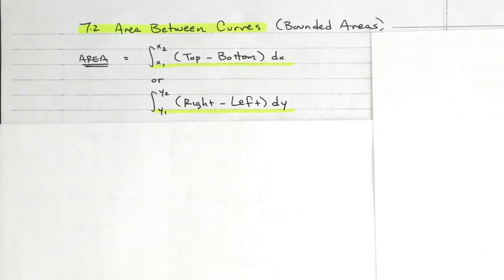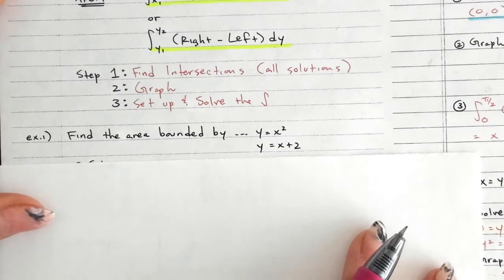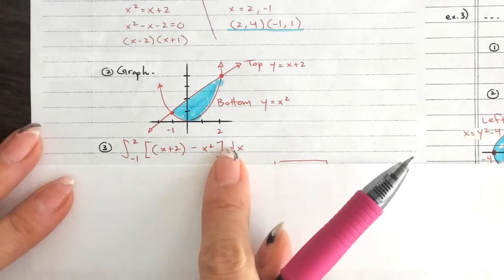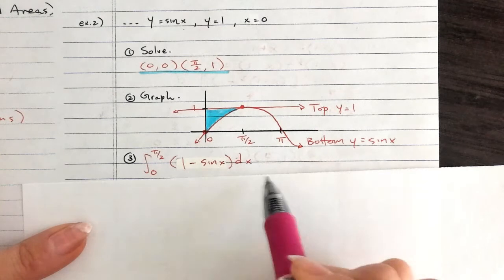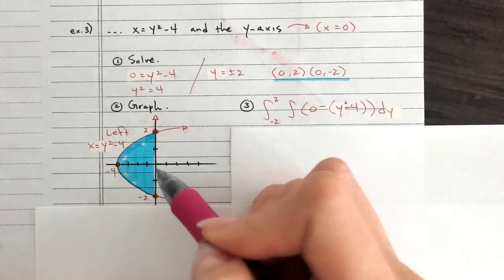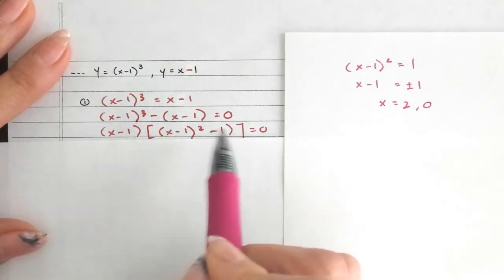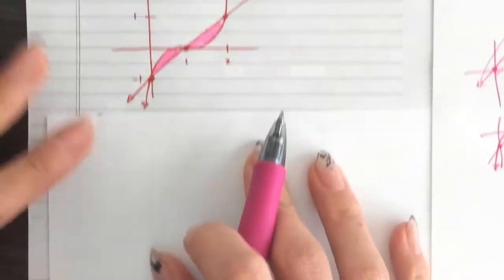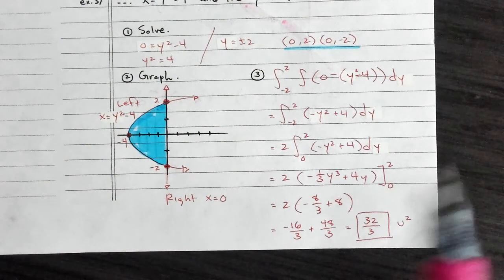AP Calc - Area Between Curves (notes 7.2; bounded areas)